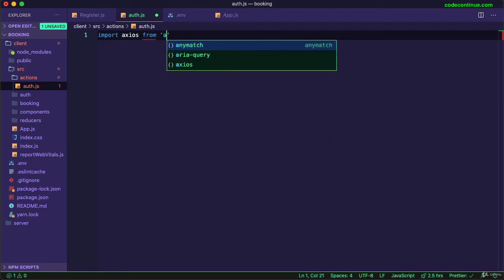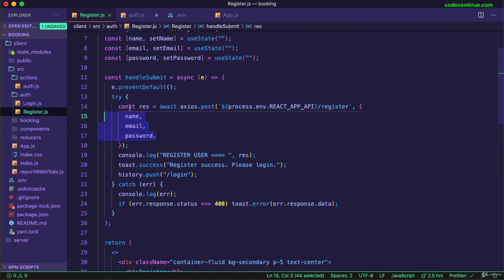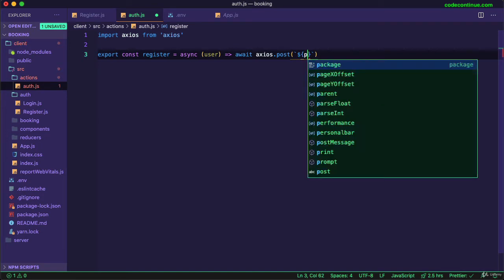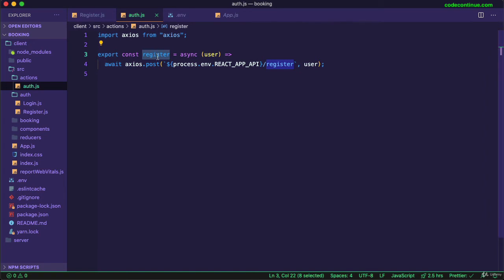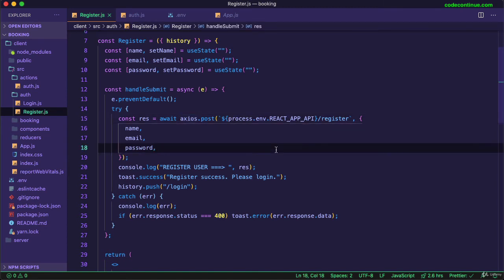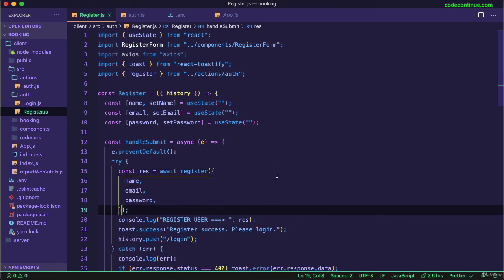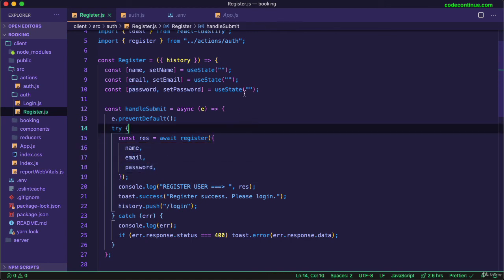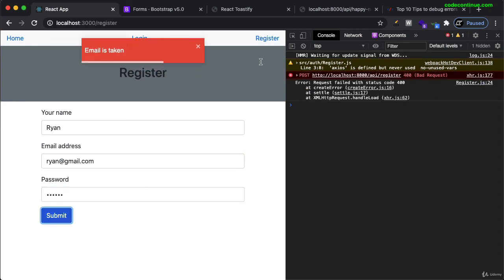React app booking hotel-24 Actions